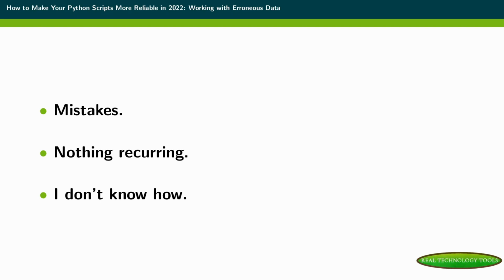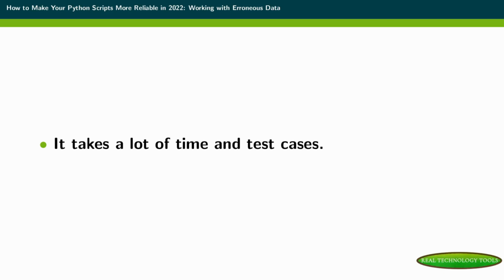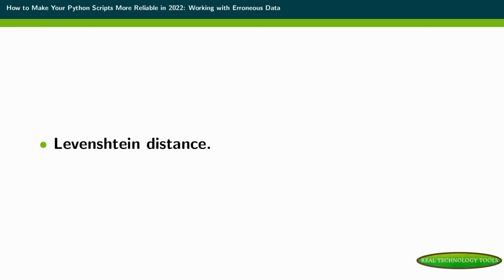How to Make Your Python Scripts More Reliable in 2022: Working With Erroneous Data